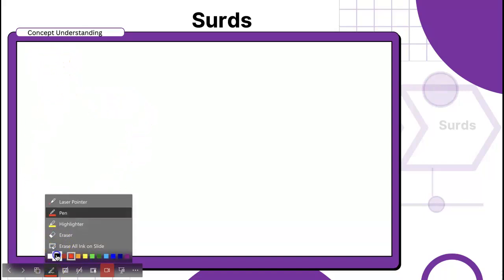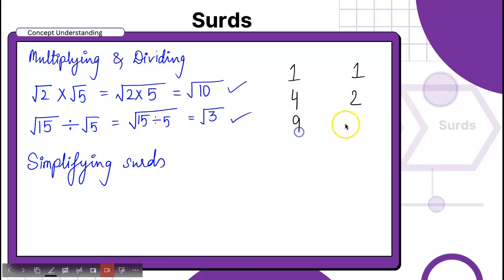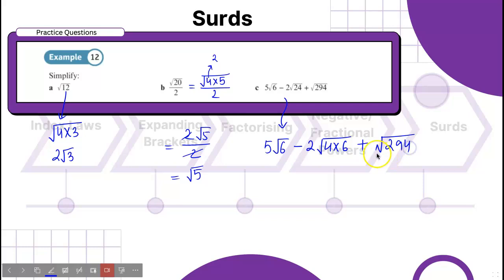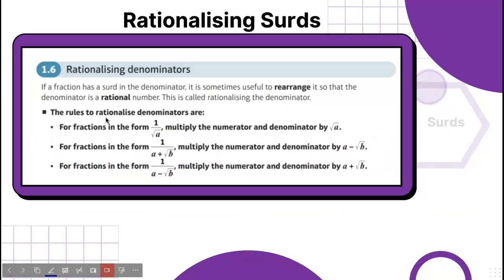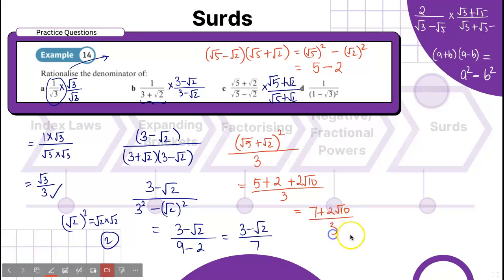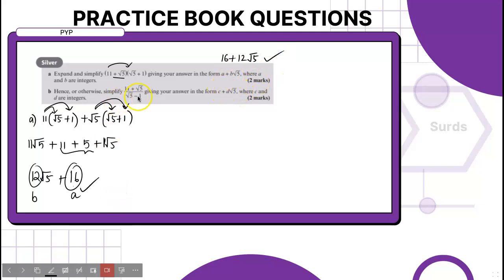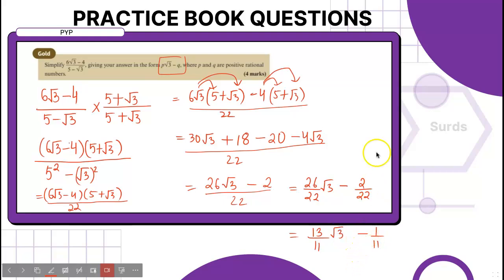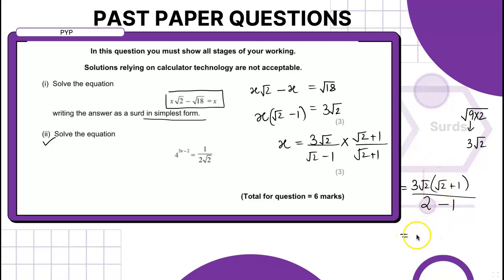LESSON-5 Surds Year 1/AS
Chapter 1
Year 1/AS
Lesson 5- Surds and past paper questions discussion.